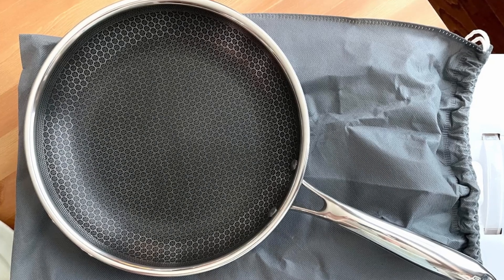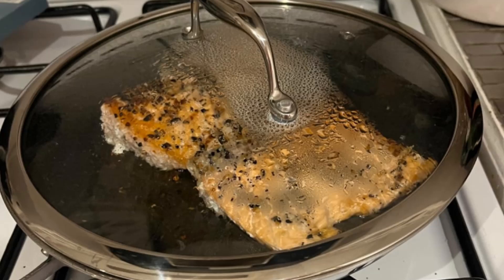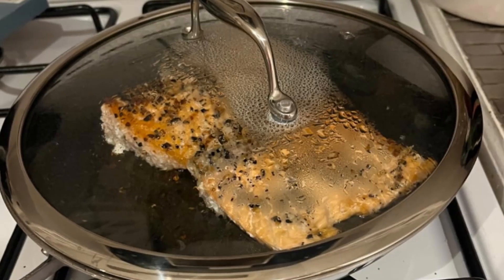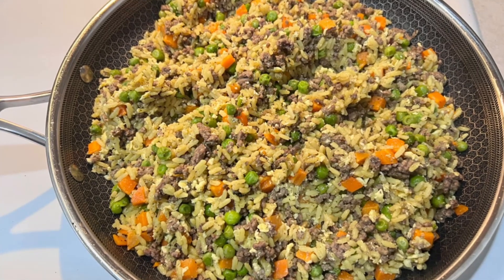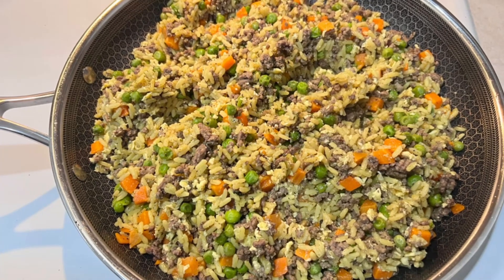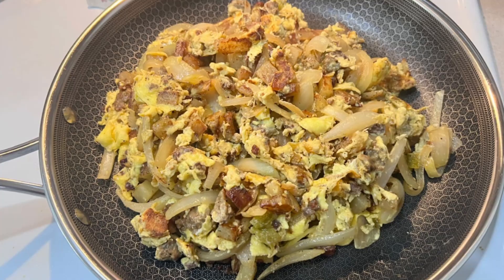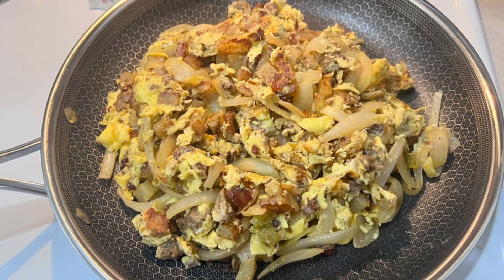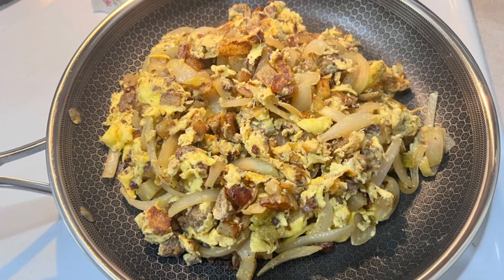Hexclad Hybrid Nonstick 6-Piece Fry Pan Set | 10-Inch Hybrid Nonstick Frying Pan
Explore the HexClad Hybrid Nonstick 6-Piece Fry Pan Set—a premium choice for any cooking enthusiast! This set includes 8, 10, and 12-inch frying pans, each with tempered glass lids. Featuring HexClad's unique hybrid technology, these pans combine the searing ability of stainless steel with the convenience of nonstick. The scratch-resistant design is induction-ready, dishwasher-safe, and oven-safe up to 500°F, making these pans versatile, durable, and easy to maintain. Perfect for anyone who wants professional-grade cookware at home!

From frying to sautéing, this HexClad pan set delivers consistent results and is backed by a lifetime warranty.